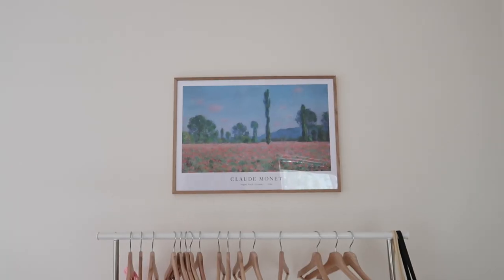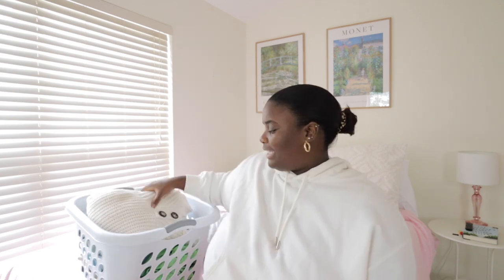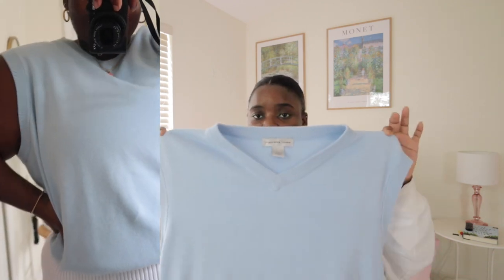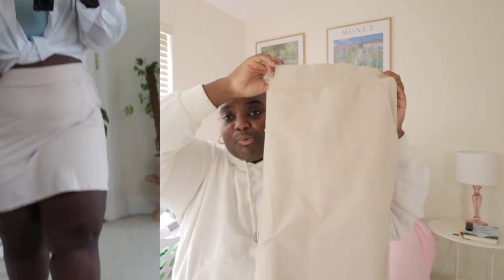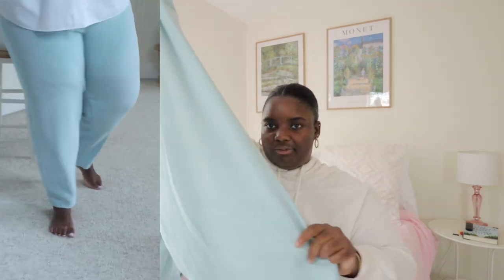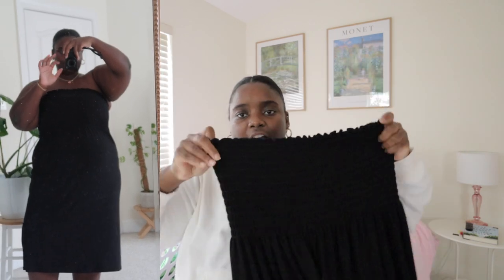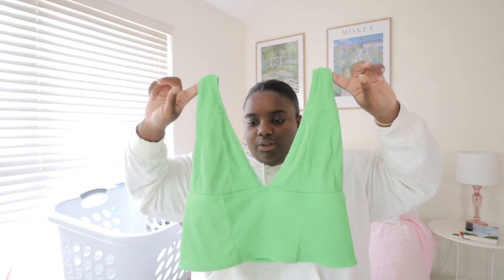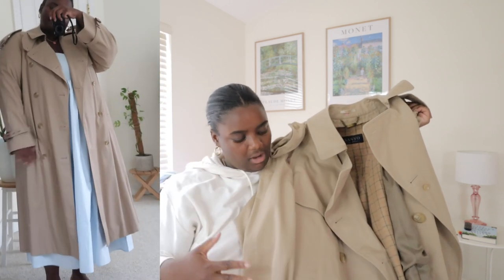everything im wearing in europe | european holiday capsule wardrobe 🍇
xx devon

PRODUCT LINKS:
H&M tank
* White short sleeve Tshirt
Pink button down shirt
White button down shirt

Aerie sweater
*Blue sweater
*Blue sweater vest

*Beige skort
*Beige trousers
Target jeans
*Blue trousers
*Red trousers

ASOS romper
Black smocked top dress
H&M floral dress
H&M Tshirt dress
H&M long dress
ASOS swim suit
* Black long coat
* Beige long coat

* Vagabond shoes
Boston Birkenstocks
Hoka sneaks

FAQ:
how old are you? 25
what do you film with? canon g7x
canon m50 with 11-22mm lens
mini tripod?
how do you edit? final cut pro x